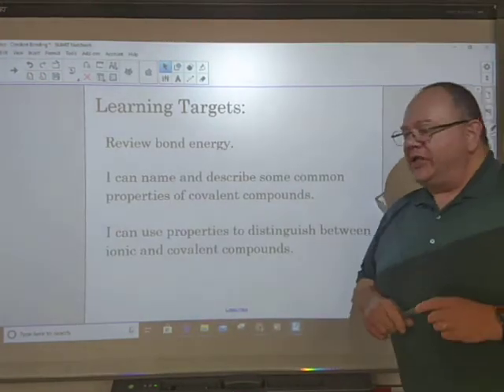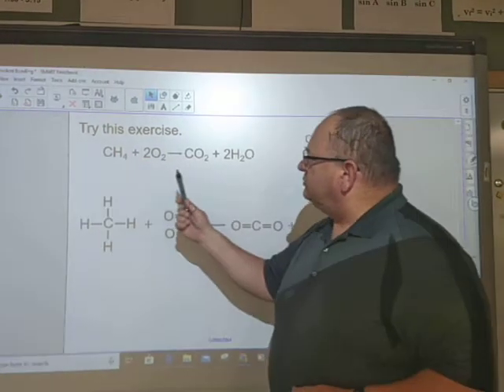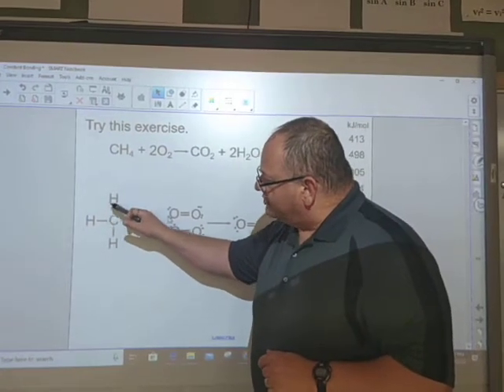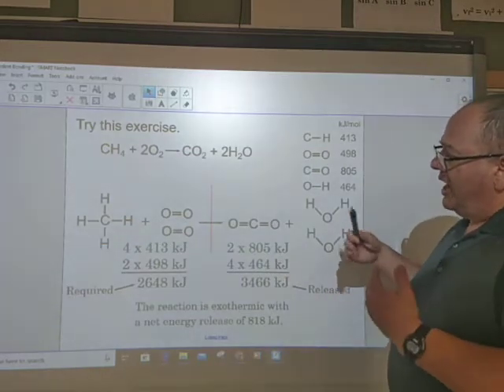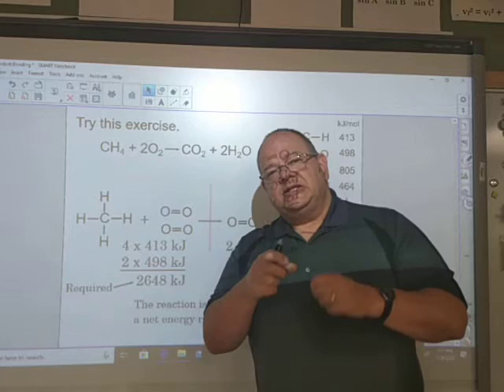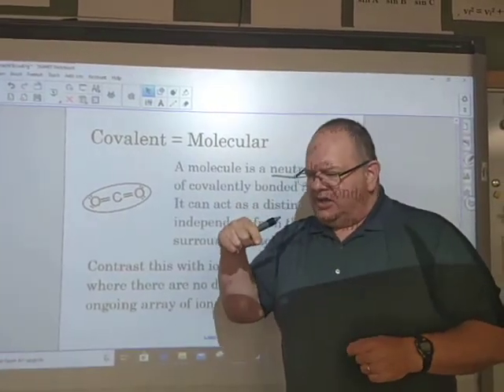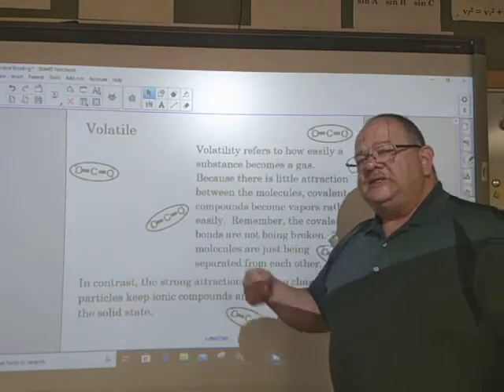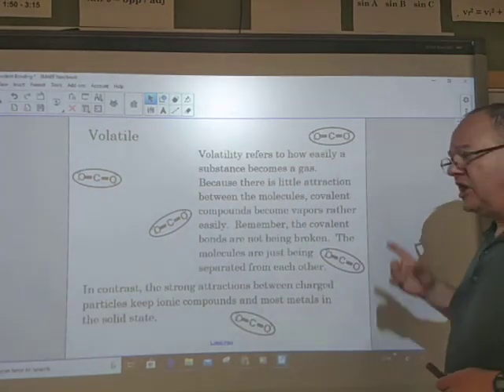Chemistry 4/30/20 (Properties of Covalent Compounds)